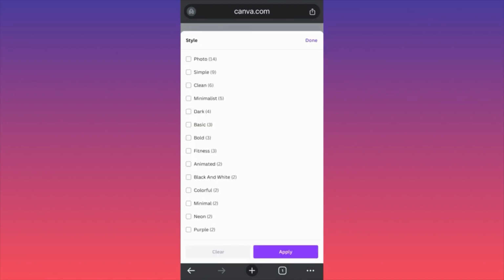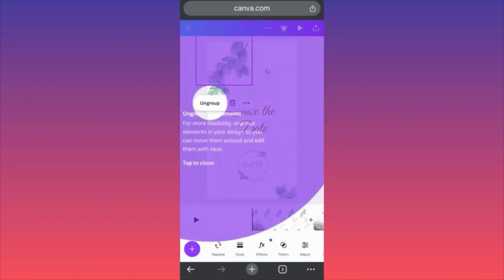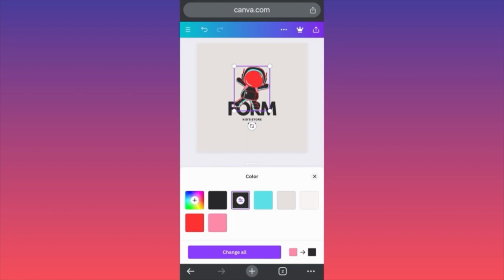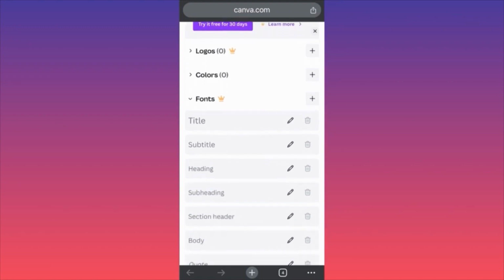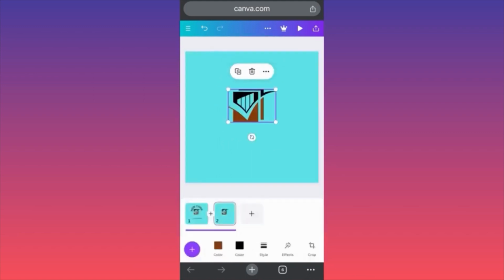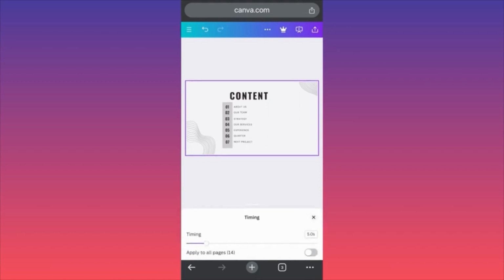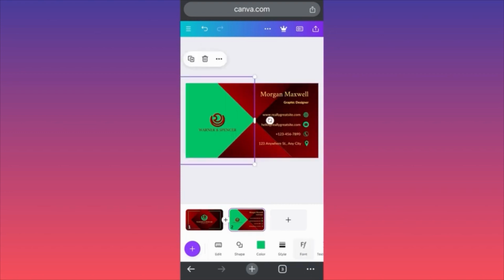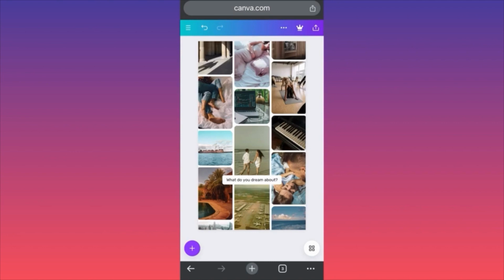How to Use Canva Magic Studio Full Course (2024)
In this video you will learn how to use magic studio in Canva, also how to use Canva magic studio in this Canva AI totorial and  how to use Canva magic studio. This video for Canva tutorial and Canva AI will teach you everything about Canva Magic Studio. In this instructional video, you'll discover the intricacies of employing the Magic Studio feature in Canva, including insights on incorporating Canva AI. This tutorial delves into the details of utilizing Canva Magic Studio, offering a comprehensive guide for both Canva and Canva AI enthusiasts.

📚Elon Musk's Secrets to Success:

📚Maximize Results with GPT-3: